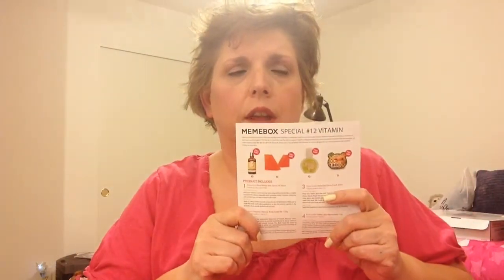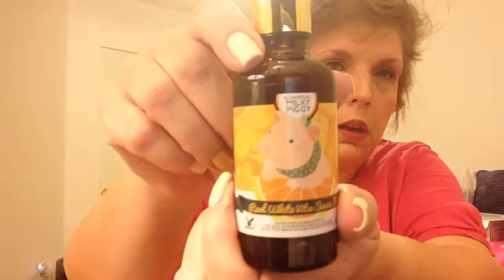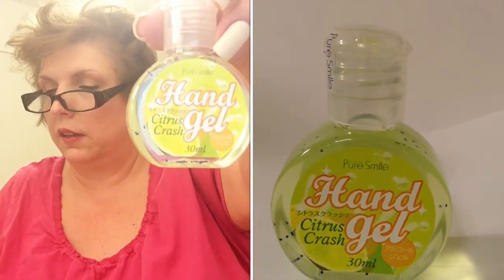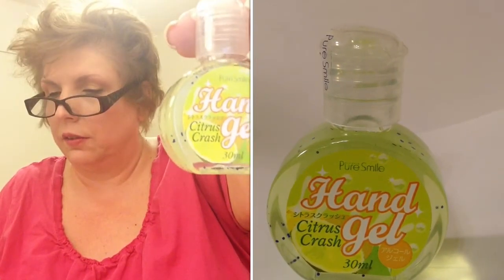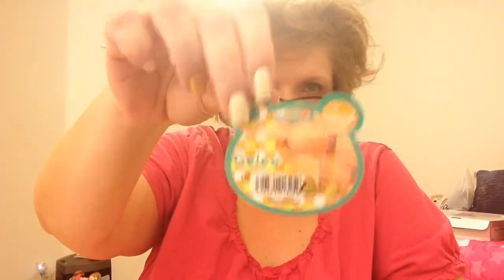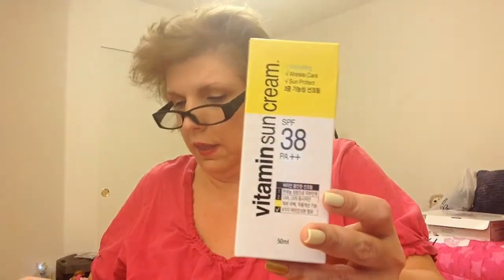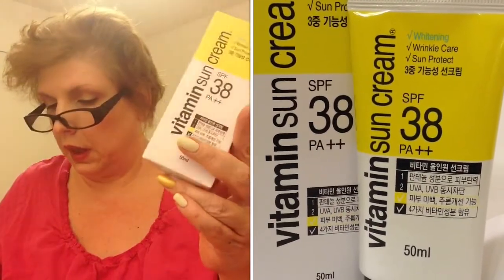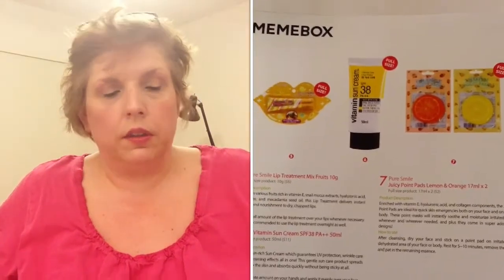Memebox Special #12 Vitamin - Mini Review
Hi everyone!
Today's video is another, yes another, Memebox review. I'm quite the Memebox fan! This box has some cutesy little items that I can certainly appreciate! Again, all kinds of fun skin care.

In summary, Memebox is a pay as you go service. You pick the boxes you want. All you need to do is sign up and Memebox will send you email updates as boxes are available. Unfortunately, this box is sold out. I paid $29.99 plus shipping for this box.